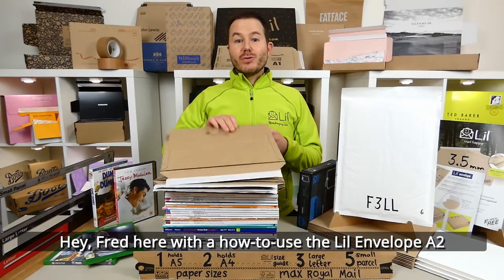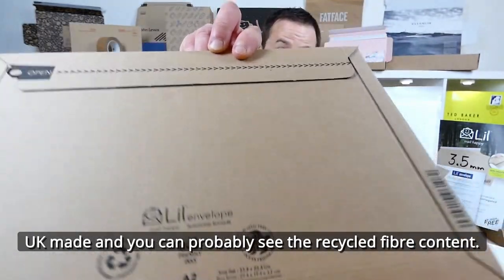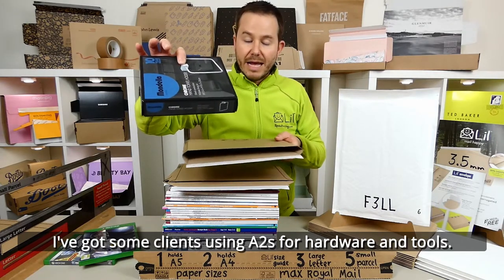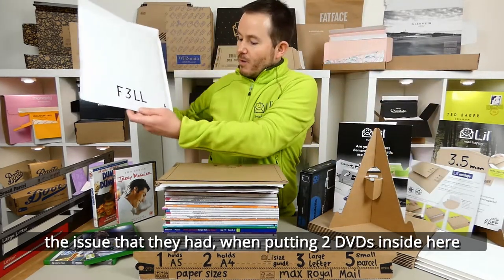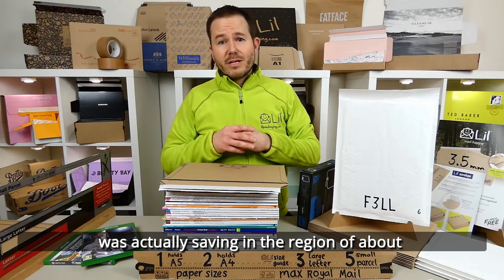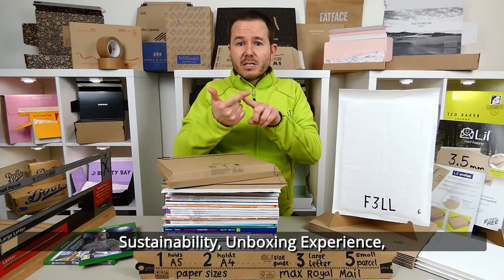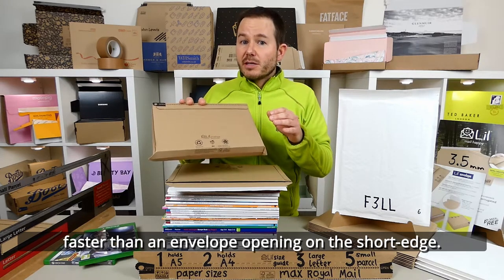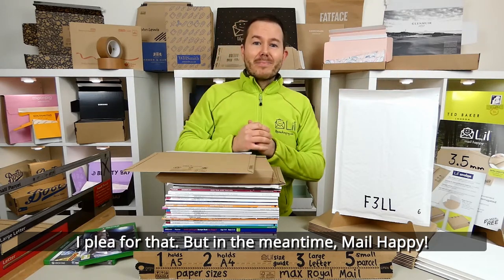Lil Envelope - A2 to mail/post A4-sized items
Love packaging?